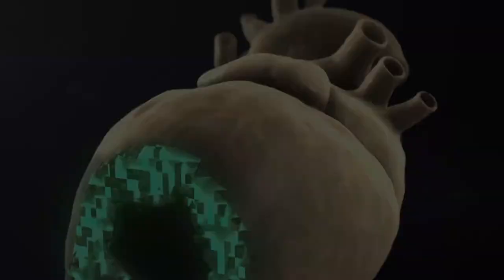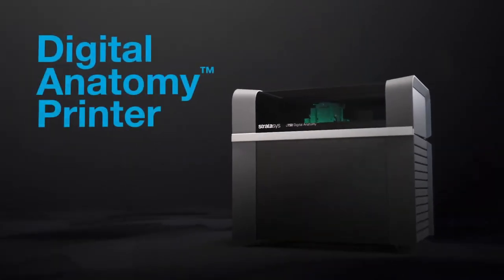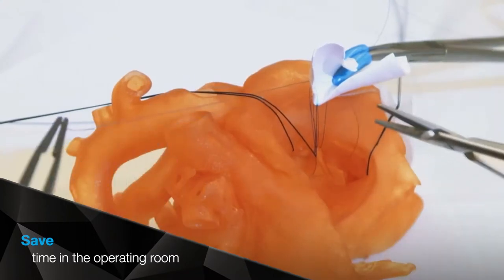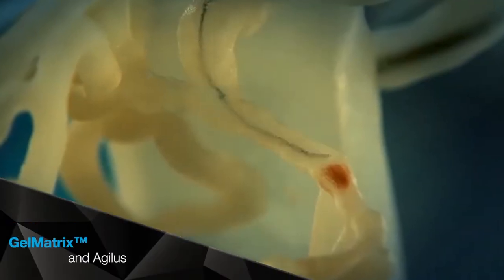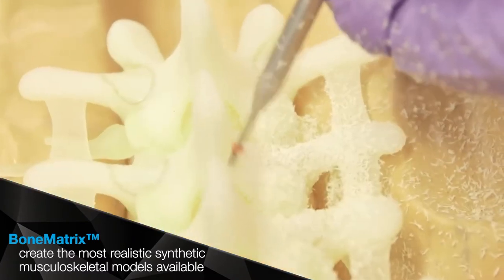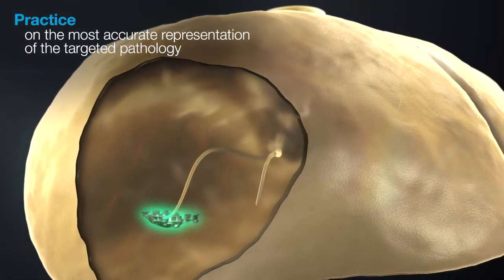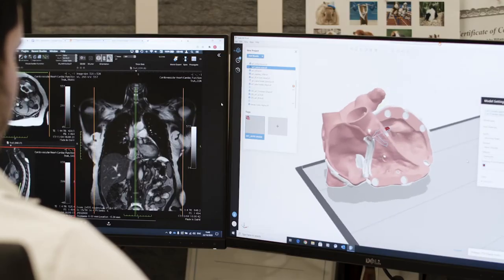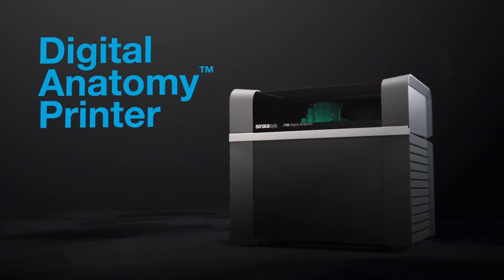J750 Digital Anatomy Printer Better Preparation Better Outcomes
Learn how the Digital Anatomy printer, materials and software combine to give you the power to create patient-specific, biomechanically accurate anatomical models for medical device development, hands-on physician training and education and pre-surgical planning.